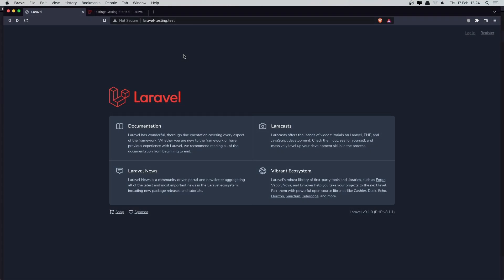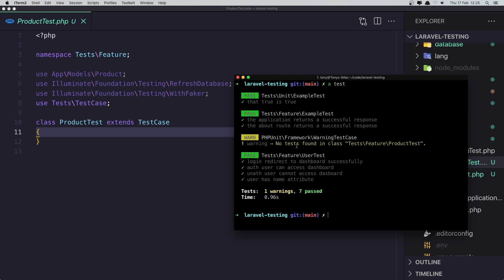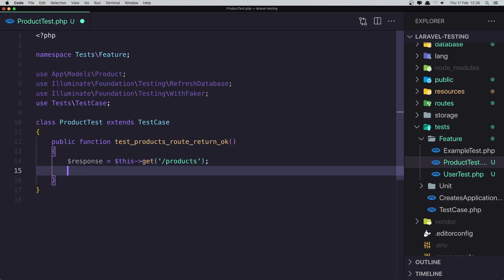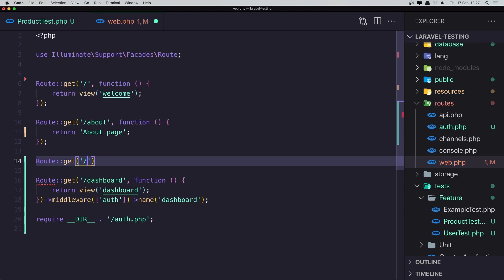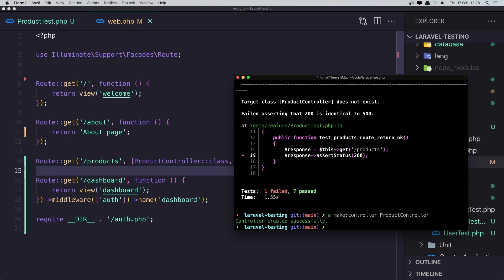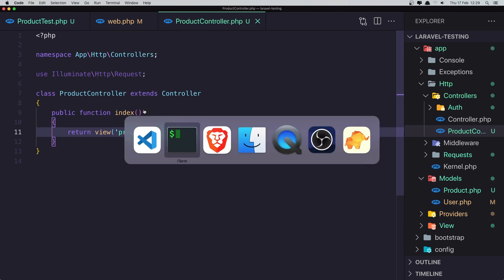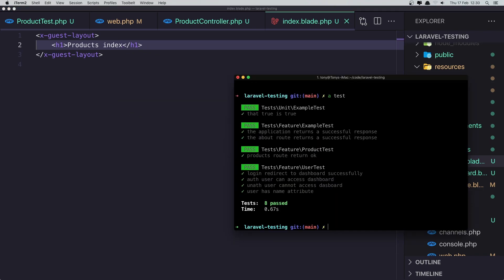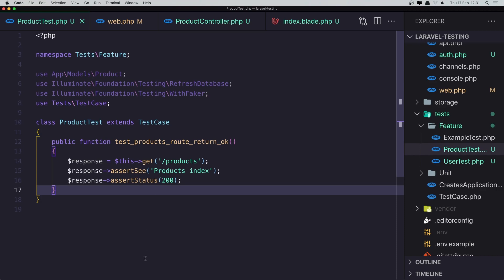#5 Testing in Laravel | Make Product Tests | Laravel 9 Testing Tutorial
This video will show you how to make product tests in Laravel. We are going to cover the basics of unit tests, feature tests, HTTP tests, database tests in Laravel.

Laravel testing tutorial.
Testing in Laravel.